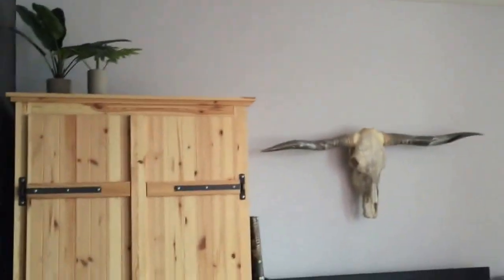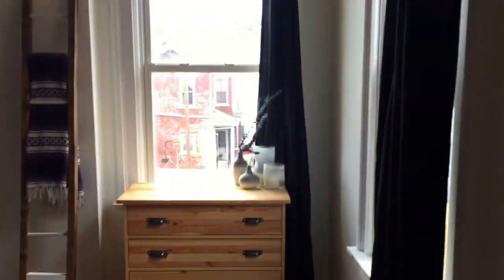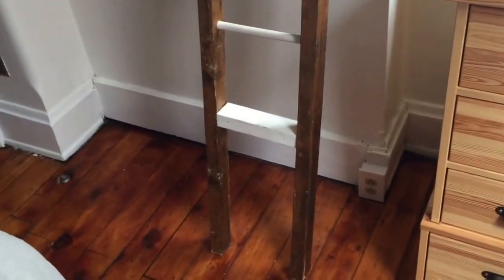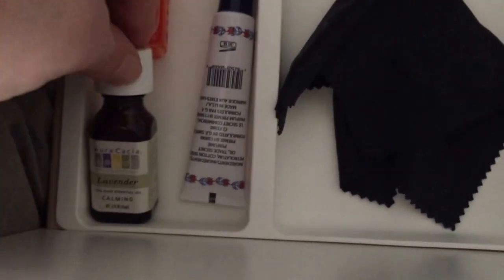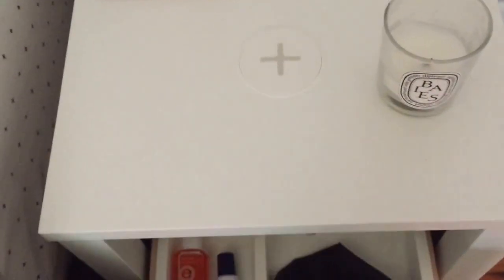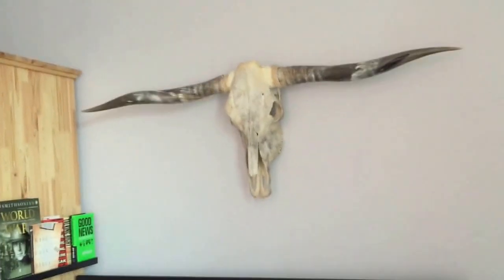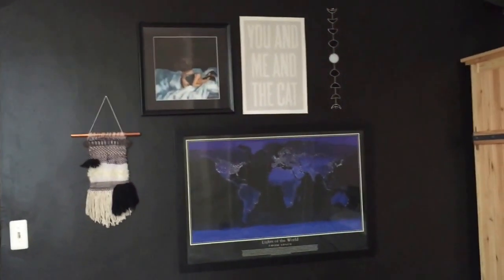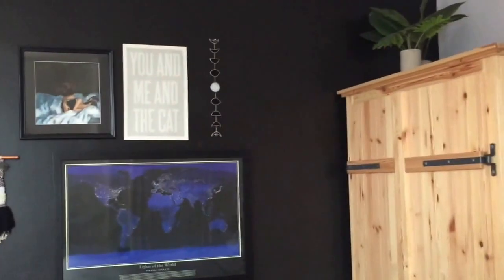Minimalist Bedroom Tour | KonMari Decluttering Method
Soooorrrrrry it's been so long! I've had some family stuff going on as well as being busy at work and with another creative project. I wanted to keep you up to date, so I filmed this quick tour on my iPhone a month or so ago, but then I didn't have time to edit or upload! Ooops! Here it is now.

I'm going to try to get back in the swing of things soon, though possibly with a less frequent posting schedule. Thank you for baring with me!